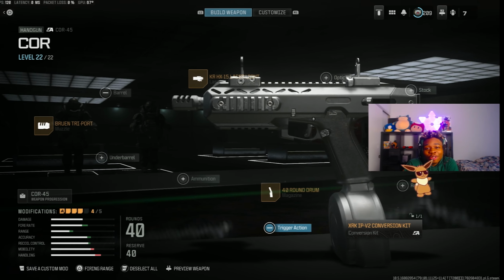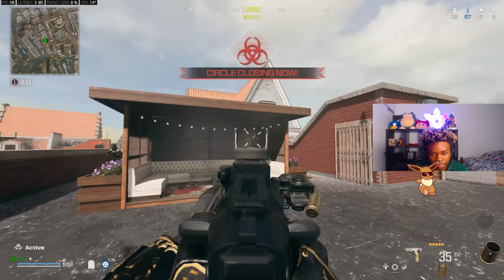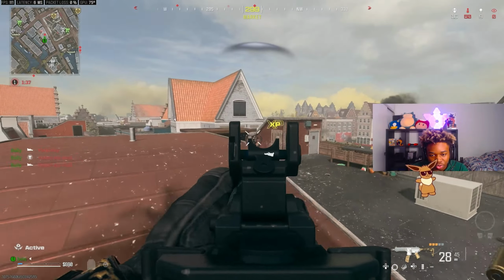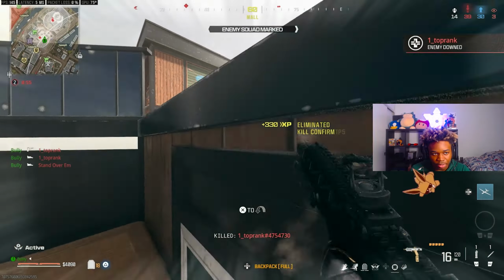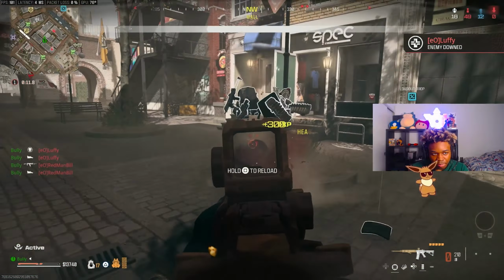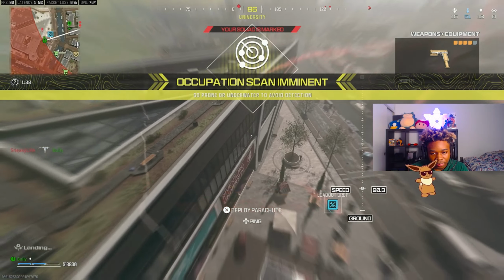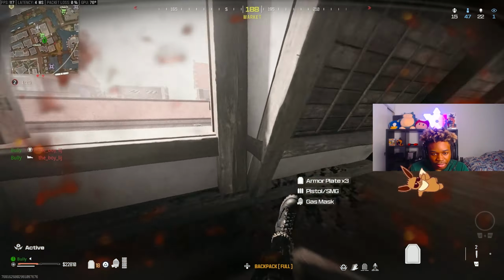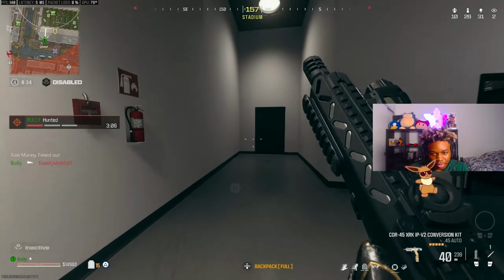Goodbye SNAKESHOTS, Hello COR-45 in WARZONE!😍 (MW3 Warzone)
the BEST COR 45 CLASS SETUP in WARZONE 2! (BEST COR 45 CLASS SETUP)